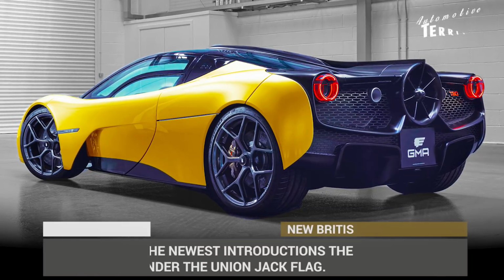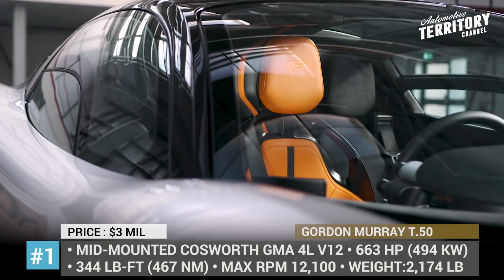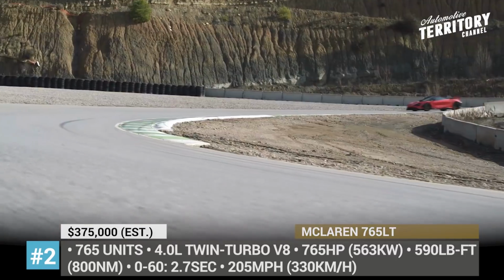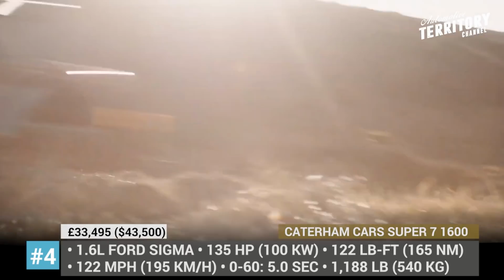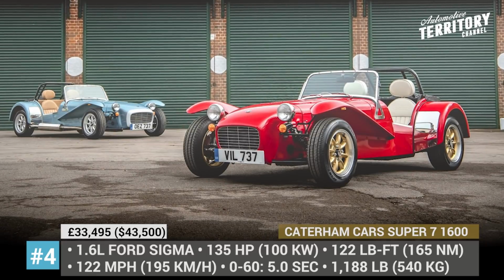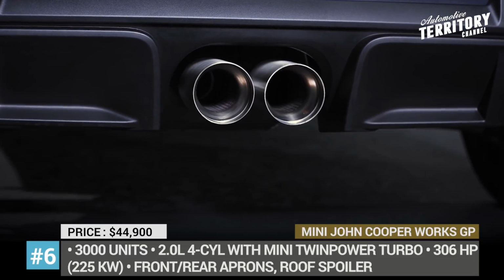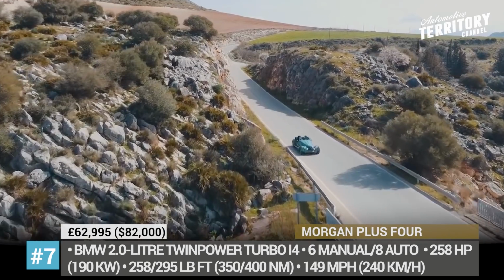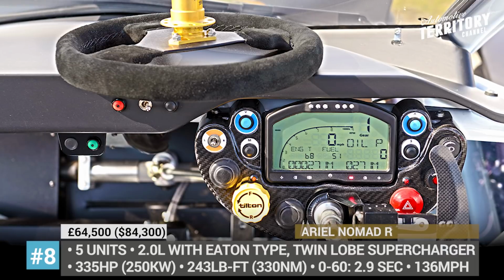Top 9 New Sports Cars to Uphold British Motoring Tradition (Guide to 2021 Models)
The annals of automotive history are full of iconic British sportscars that at some point in time were considered the benchmarks of performance and style in this segment. But what is the state of affairs in 2021? Can models from the isles demonstrate the same competitive edge and design craftsmanship as their predecessors? Today we will try to answer this question by looking into the newest introductions the class of sportscars under the Union Jack flag.

#1 Gordon Murray T.50

Instead of competing against modern hypercars, by building the GMA T50 Gordon Murray set a goal of beating his former iconic creation, McLaren F1, in every aspect and deliver optimum performance which is not dictated by a certain amount of horses.

#2 2021 McLaren 765LT

It seems that when it comes to making cars lighter and more powerful than before, McLaren is unstoppable. Just take a look at the 2021 765LT that beats all of the previous Super Series models both in number of horses under the hood, and in its power-to-weight ratio.

#3 TVR Griffith

The new TVR Griffith was originally revealed almost 3 years ago, but its production was since pushed back several times. In summer 2020, TVR revealed a new development plan for the company, that now sees the Griffith to start assembly by 2022.

#4 Caterham Cars Super Seven 1600

The legacy of the Britain’s monumental sports car, Lotus 7, continues to live on under the Super 7 moniker and adds a new 1600 model within the middle price range.

#5 Bentley Mulliner Bacalar

Bentley Continental is probably the most prestigious sports convertible of today. It undergoes a treatment by Mulliner Operation to be turned into the world’s most exclusive grand tourer – Bentley Mulliner Bacalar.

#6 2021 MINI John Cooper Works GP

The previous generation of Mini’s JCW GP was a capable pocket rocket for the streets that had yet lost connection with much humbler Coopers in the lineup. This all-new creature, MINI John Cooper Works GP, on the other hand, aims for pure racing nature and gravitates towards BMW M models.

#7 2021 Morgan Plus Four

Established back in 1909, Morgan Motor Company is one of the oldest British automakers that prides itself for producing less than a 1000 unique hand-assembled automobiles per year. In 2020, Morgan adds to their portfolio a new version of their Plus Four roadster.

#8 Ariel Nomad R

Ariel Nomad R is the top version of the 2016 Nomad sports buggy, that will have a limited production run of 5 unit and will boast 100 horses more than the original.

#9 Lotus Exige Sport 410 20th Anniversary

Lotus is celebrating 20 years since the launch of the Exige by releasing a limited edition of the current model with exterior and interior enhancements from the original Series 1 sportscar. From the outside, this version of the Sport 410 is distinguished by a blacked-out silhouette, body-colored roof and rear wings, as a well “20th Anniversary” badging.